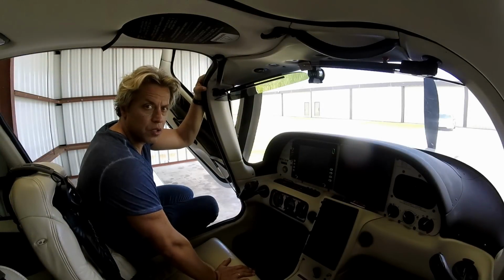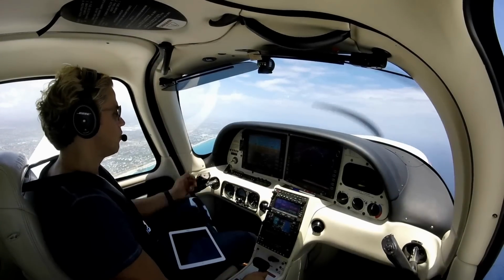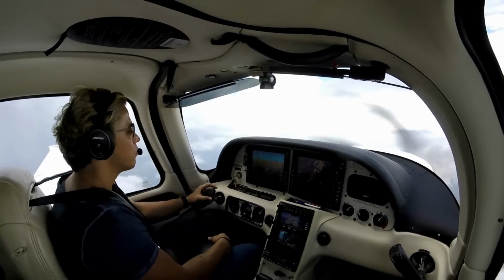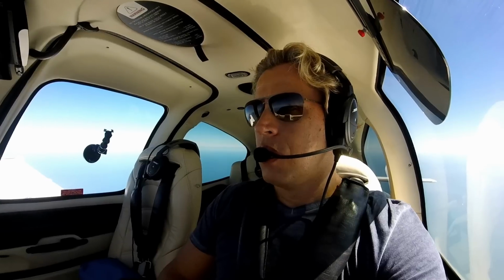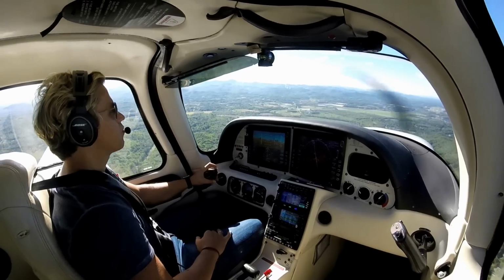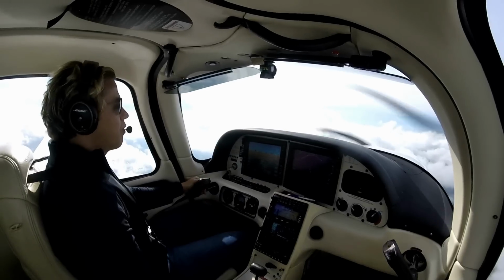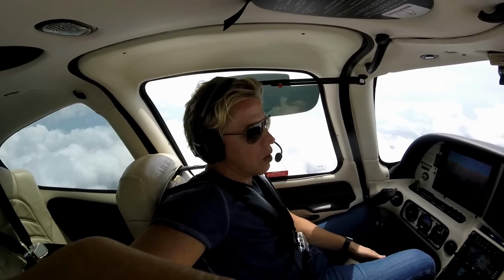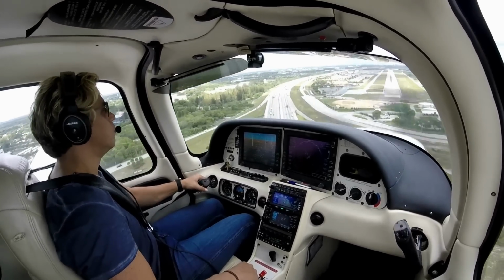Cirrus SR22 Solo Cross Country, to Asheville, Storms, Headwinds and Wind Shear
This cross country flight is normally planned for 3 hours but took 4 hours to get and 4 to get back. Both ways I had terrible headwinds because of very low pressure systems that were in the area.

Terrible turbulence for the last hour of the flight when approaching the mountains of North Carolina and all the mechanical turbulence they generated. Wind shear and cross wind landing at Asheville and of course always a direct crosswind at Boca.

Had to manage my fuel consumption pretty well due to the extra long flights.